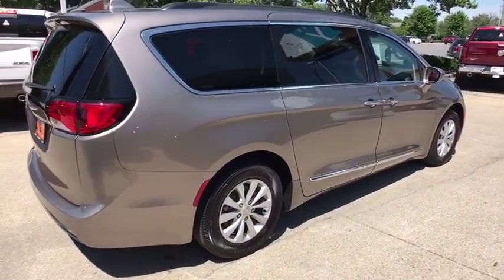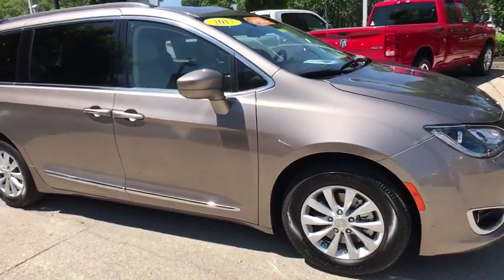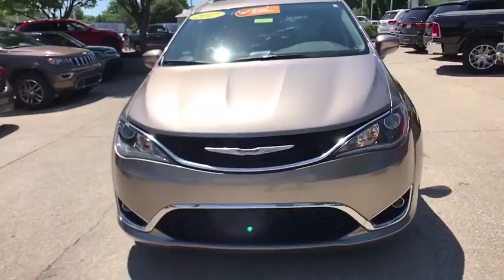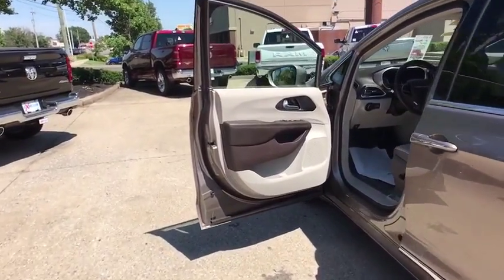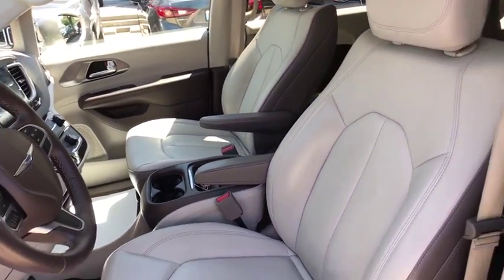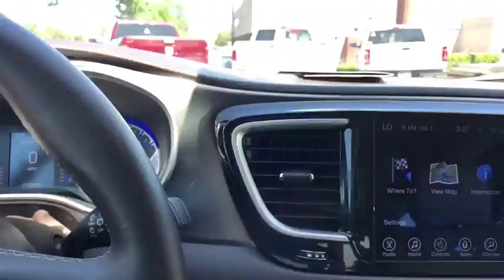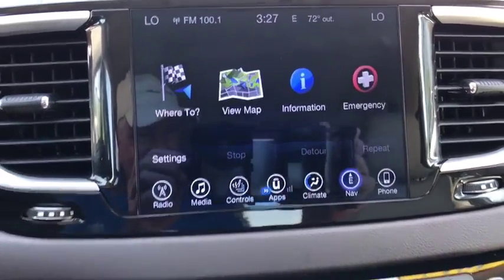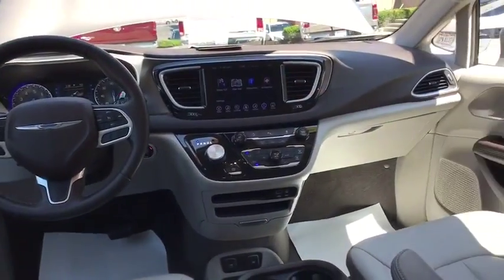2017 Chrysler Pacifica Louisville, Lexington, Elizabethtown, KY New Albany, IN, Jeffersonville, IN C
Molten Silver U 2017 Chrysler Pacifica available at Oxmoor CDJR in Louisville, Kentucky. Servicing the Lexington, Elizabethtown, KY New Albany, IN Jeffersonville, IN area.

Oxmoor CDJR
4520 Shelbyville Rd

New Price! Chrysler Pacifica 3.6L V6 24V VVT Certified. CARFAX One-Owner. Clean CARFAX. Hands Free Bluetooth Capability, HEATED SEATS, LEATHER SEATS, REAR BACKUP CAMERA, Pacifica Touring L, 4D Passenger Van, 3.6L V6 24V VVT, 9-Speed Automatic, FWD, Molten Silver, Toffee/Cognac/Alloy w/Leather Trimmed Bucket Seats, 17 x 7.0 Aluminum Wheels, 3rd row seats: split-bench, 6 Mo. Trial (Registration Required), 8.4 Touchscreen Display, Automatic temperature control, Black Stow N Place Roof Rack, Blind Spot & Cross Path Detection, Bright Bodyside Molding, Dual front side impact airbags, For Details, Visit DriveUconnect.com, Front anti-roll bar, Front dual zone A/C, Front fog lights, Fully automatic headlights, Garage door transmitter, GPS Antenna Input, Heated front seats, Illuminated entry, Integrated Voice Command w/Bluetooth, Knee airbag, Leather Trimmed Bucket Seats, Nav-Capable! See Dealer for Details, Navigation System, Overhead airbag, ParkSense Rear Park Assist w/Stop, Power driver seat, Power Liftgate, Quick Order Package 27L Touring L, Radio: Uconnect 3C w/8.4 Display, Rear air conditioning, Rear Seatback Grocery Bag Hooks, Rear window wiper, Reclining 3rd row seat, Remote keyless entry, SafetyTec, SiriusXM Satellite Radio, Speed control, Split folding rear seat, Telescoping steering wheel, Tilt steering wheel, Uconnect Access.brbrAwards:br * 2017 KBB.com Best Buy Awards * 2017 KBB.com 12 Best Family Cars * NACTOY 2017 North American Utility of the Year * 2017 KBB.com 10 Favorite New-for-2017 Cars Please CALL FOR AVAILABILITY as our inventory changes frequently . Serving Louisville Kentucky from our 4520 Shelbyville Road location as well as all surrounding areas including Lexington, Shelbyville, Elizabethtown, Clarksville Indiana and Jeffersonville Indiana.